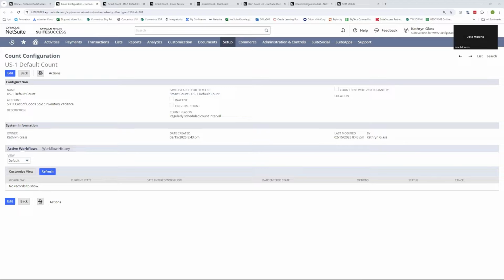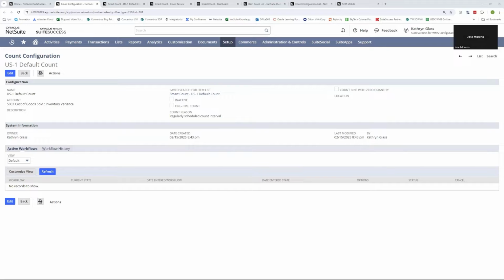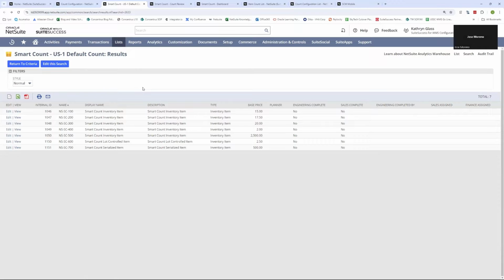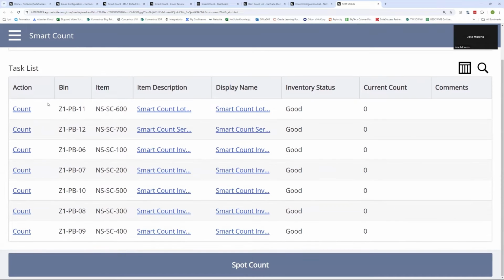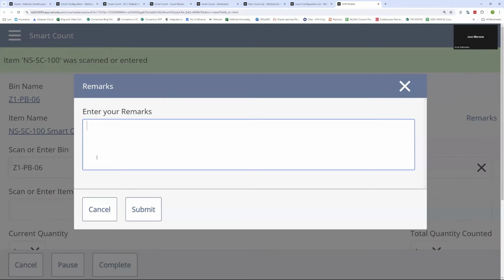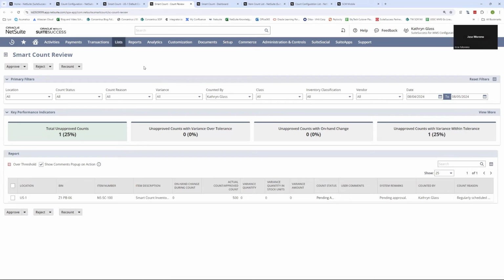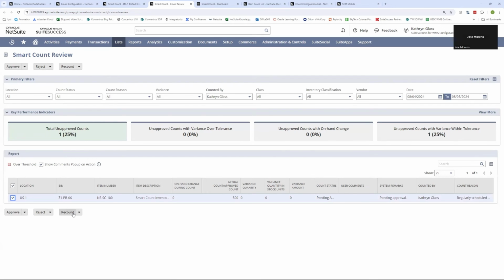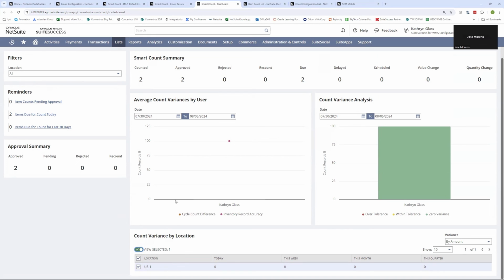Short & Suite: Introduction To NetSuite Smart Count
The NetSuite WMS module provides several process options for managing cycle counts. Among the most recent of those offerings is the Smart Count SuiteApp, which allows you to count inventory through saved search-based directed counts, spot counts, and also allows you to set auto approvals within variance tolerances. In this video, we do a quick introduction to the software and show you how an inventory item is counted using the SCM mobile application.